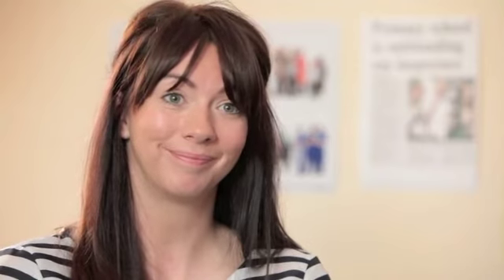One Page Profiles from Nursery to Reception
Two Reception teachers describe how they introduce One Page Profiles to parents before their child starts in Reception.